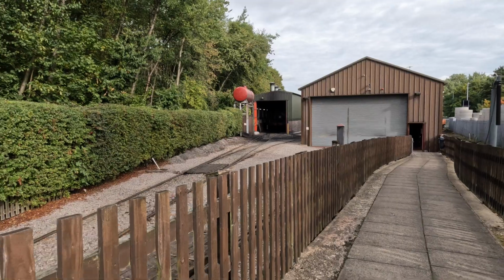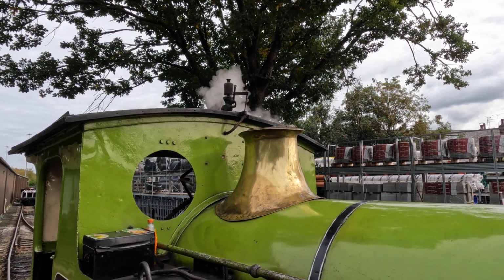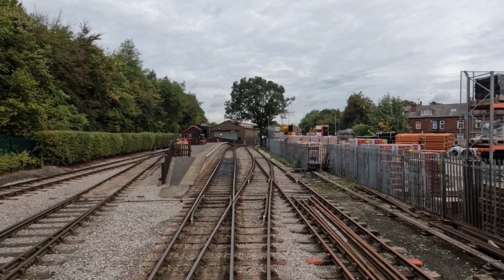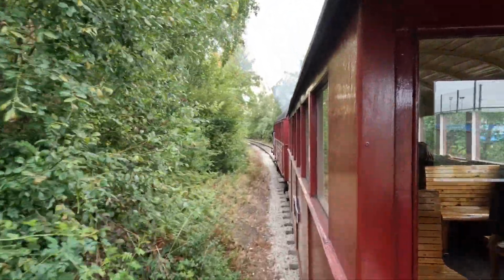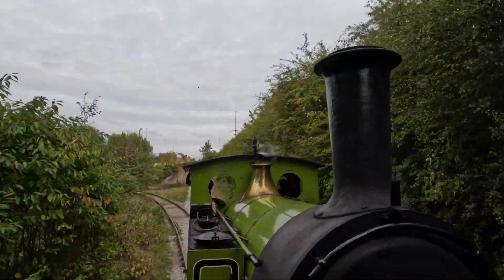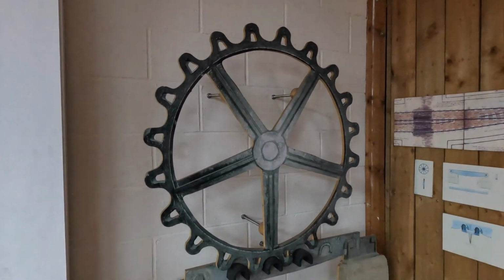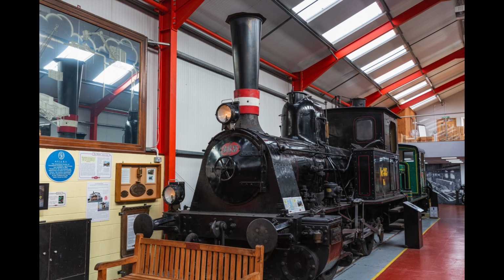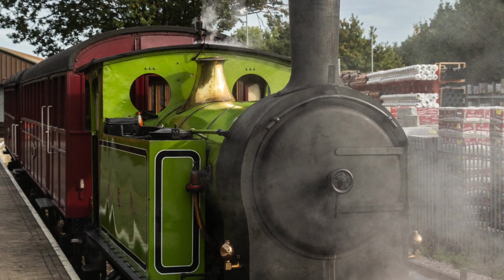Middleton Railway visit 2022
A visit to the world's oldest working railway and a steam train ride along its line.